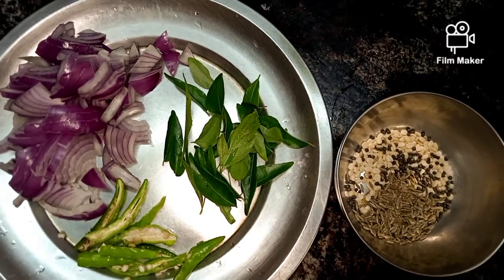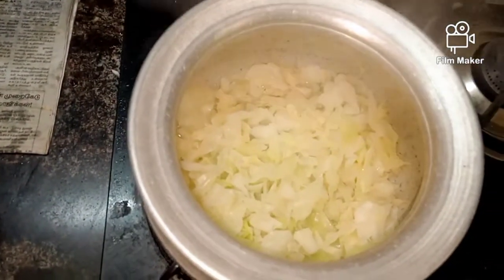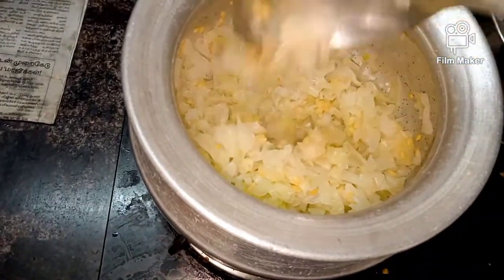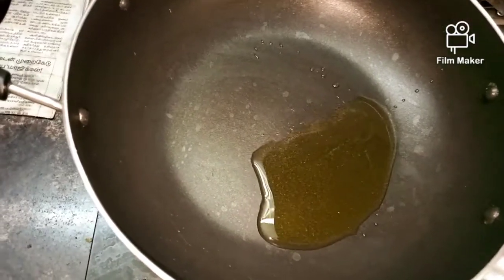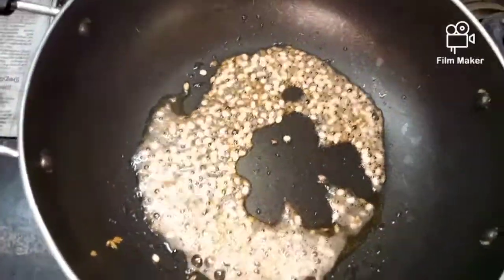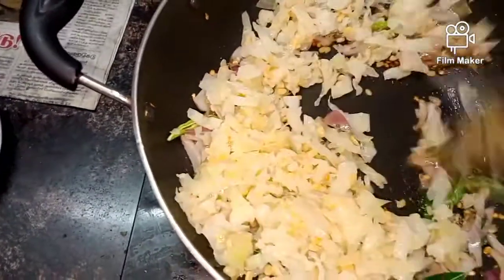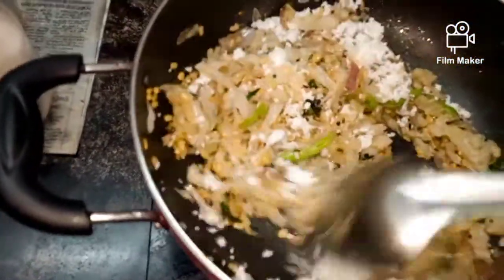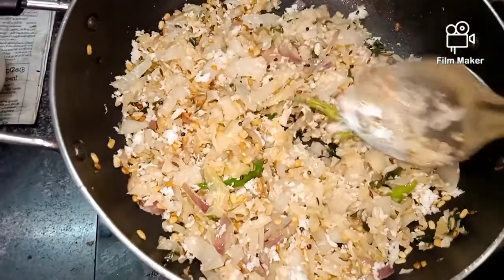kalyana veetu cabbage poriyal recipe | @vjsouthsamayal1302 | muttai kose poriyal